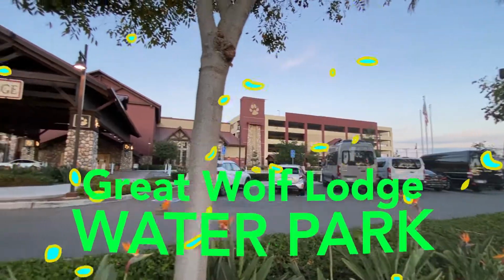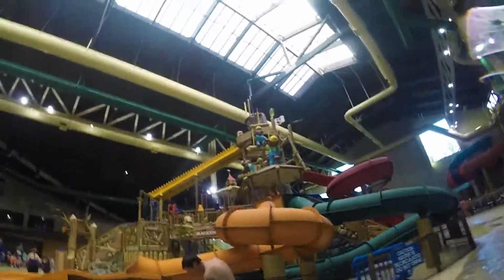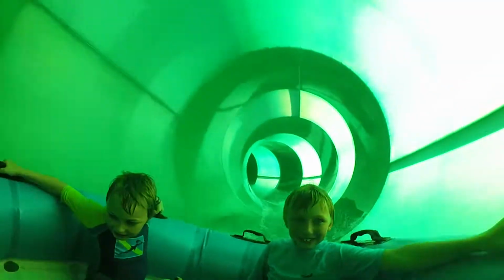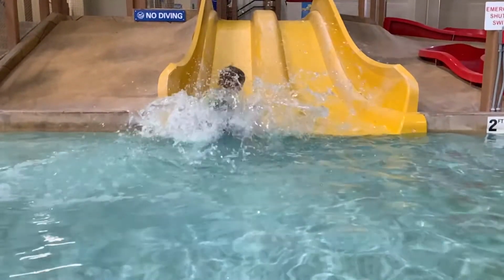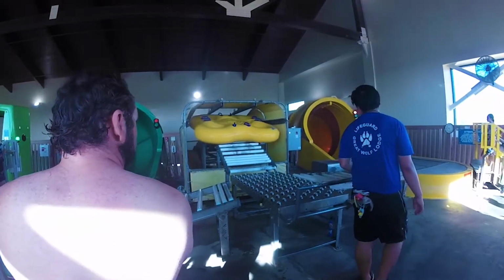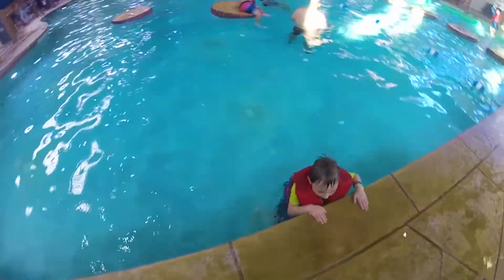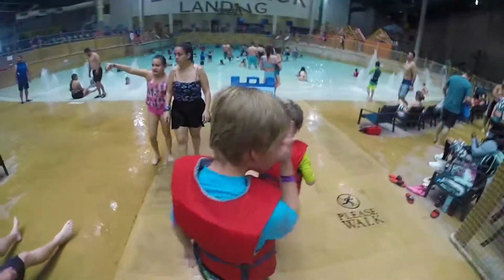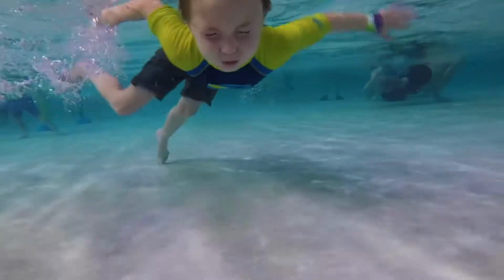Great Wolf Lodge Indoor WaterPark Kid Safari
Want an amazing family adventure that's wet, wild, and perfect any time of the year? Look no further than the Great Wolf Lodge Indoor Waterpark!